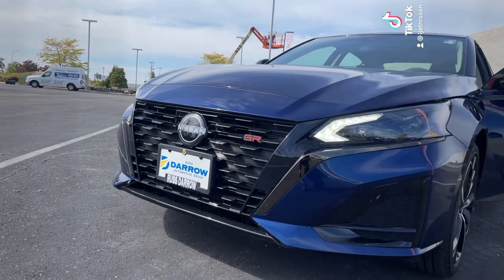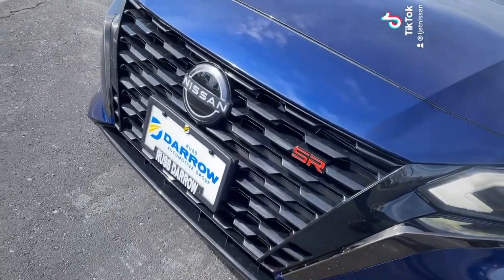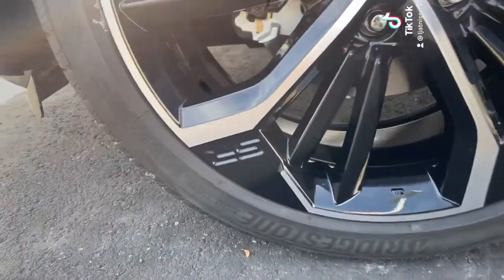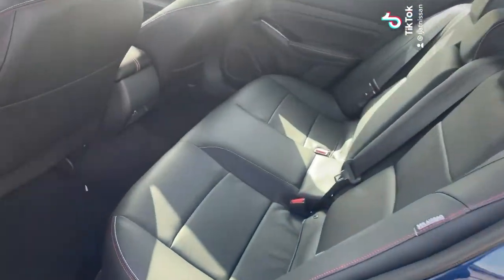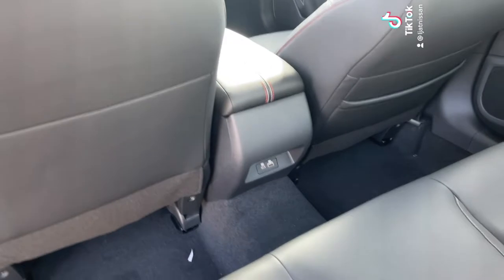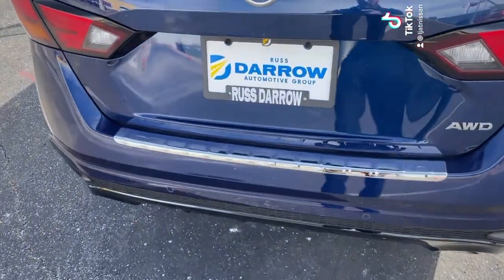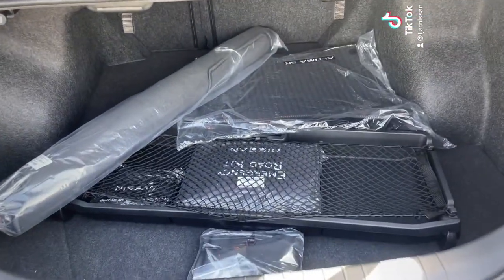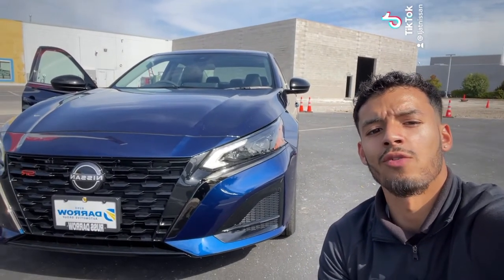Russ Darrow Nissan Test Drive Tuesday